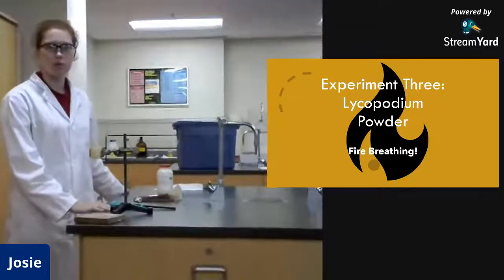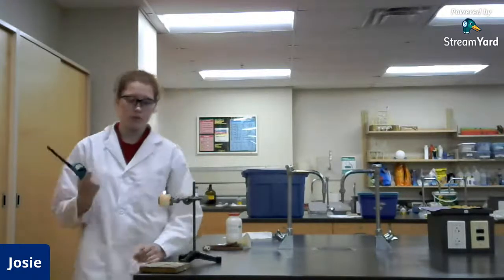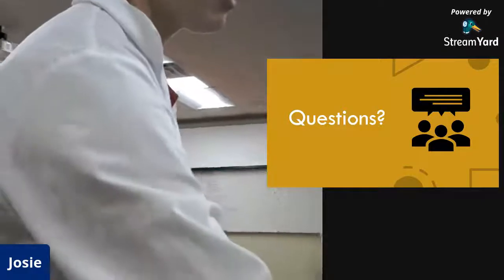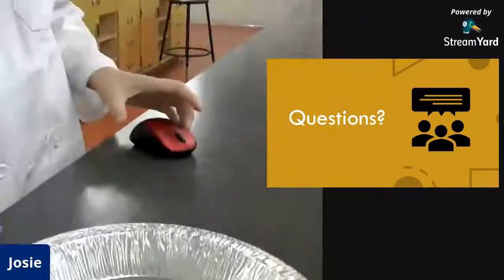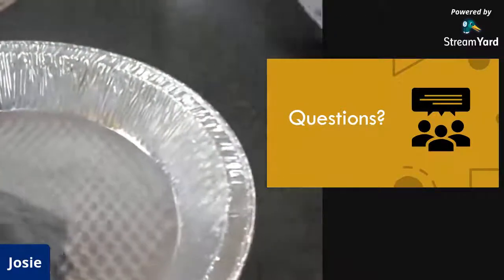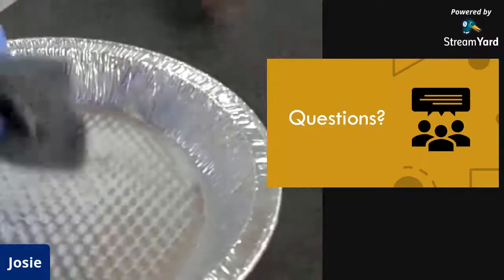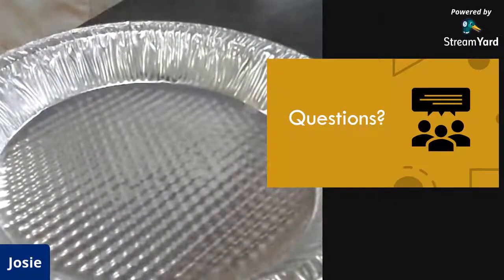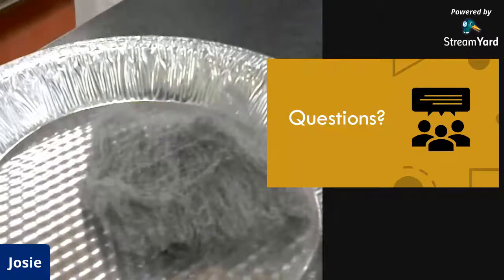Cool Combustion Reactions!